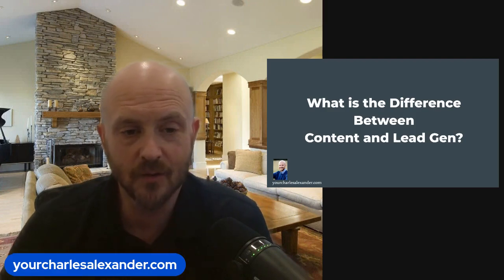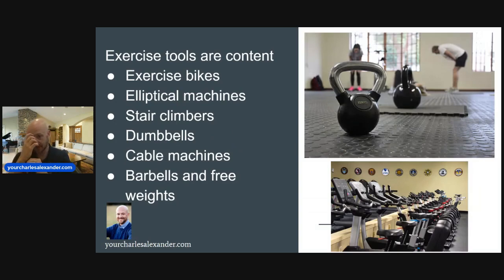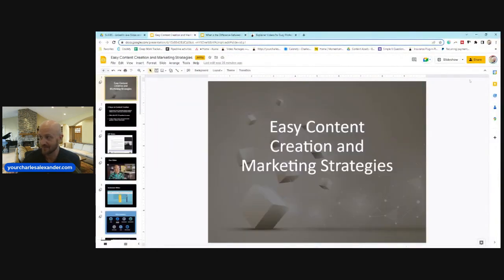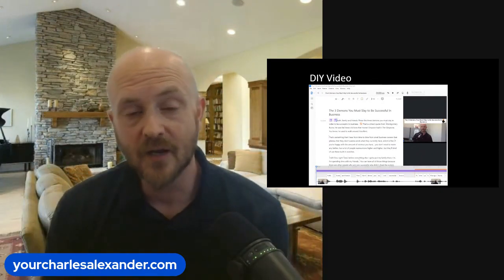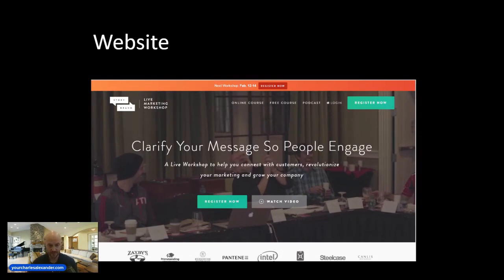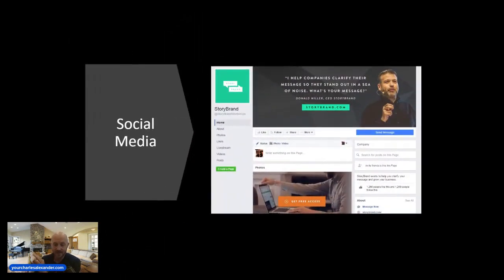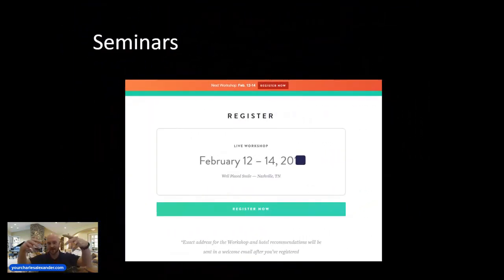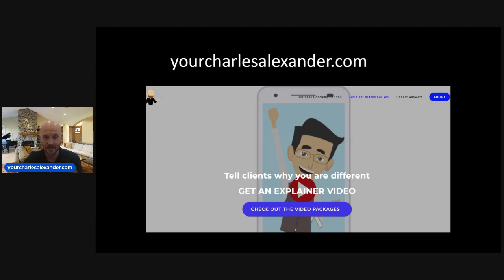Easy Content Creation and Marketing Strategies That You Need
In a super short period, we covered:

The mistake we make with content and lead generation.
3 easy steps to create content.
The content is working right now.
The 5 best lead generation activities you need to be doing!